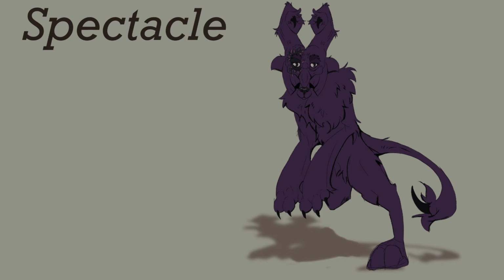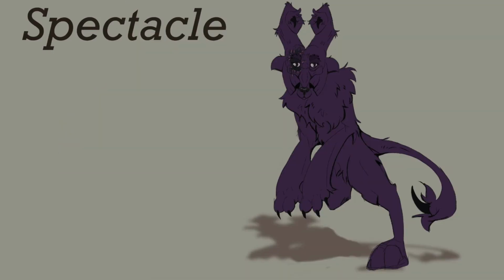Redesigning Sanity Characters #1 (Oracles)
Sanity and all of her terrible friends return in this new redesign series! Join Lauren as she tries to redesign the characters she's had since she was thirteen.

I apologize for not really having anything visually appealing in the introduction portion. Maybe I'll plan better next time lol.